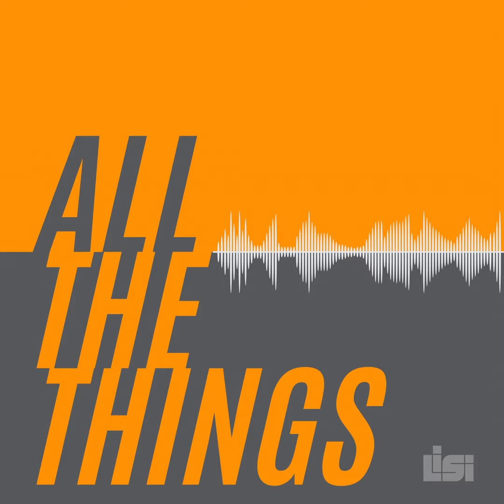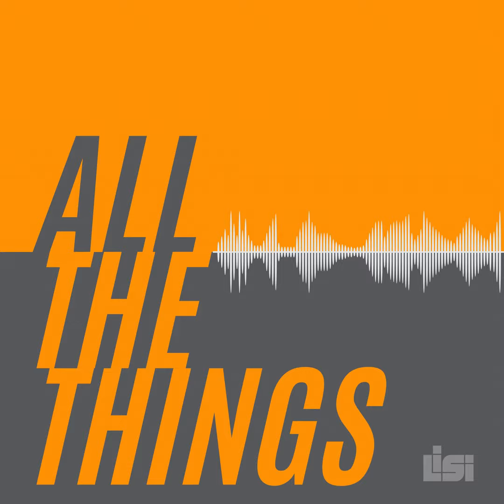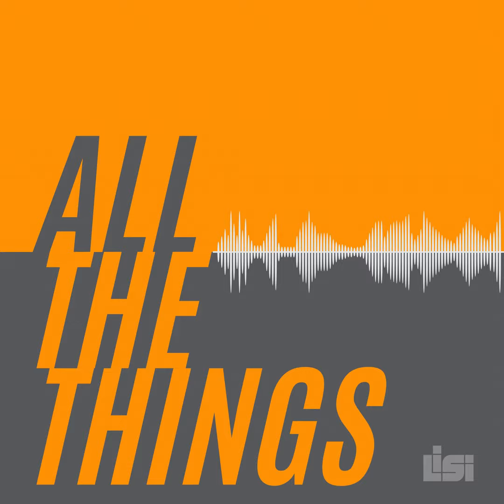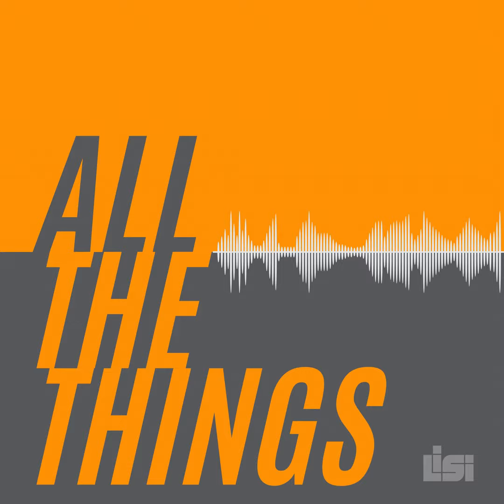Three Things | Spring Cleaning Your Website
Taryn Elliott, Director of Client Success and Marketing at LISI, and Rae Ritter, Director of Client Service + Marketing at LISI, dove into three of the things you should consider when spring cleaning your law firm’s website. They shared some tips and tricks about spring cleaning your attorney bios, focusing on the industries you serve, and checking in on some of the overlooked areas - the footer, the CMS, and how it looked on mobile devices.